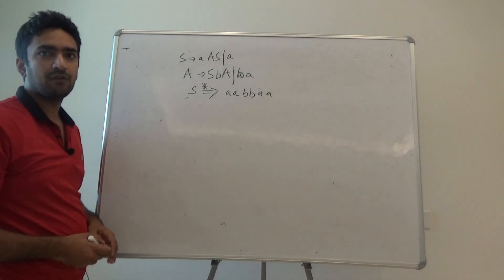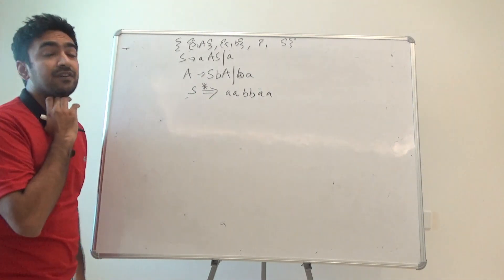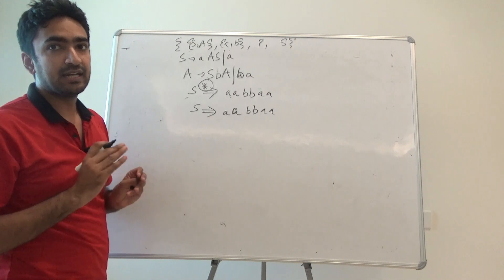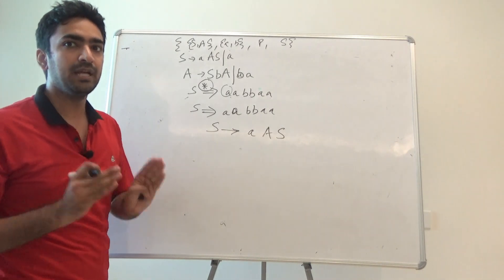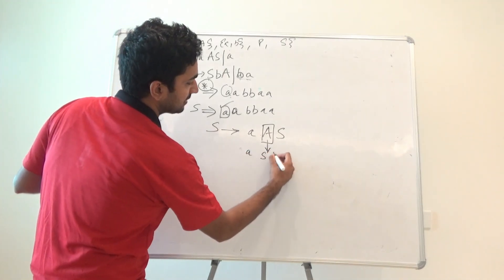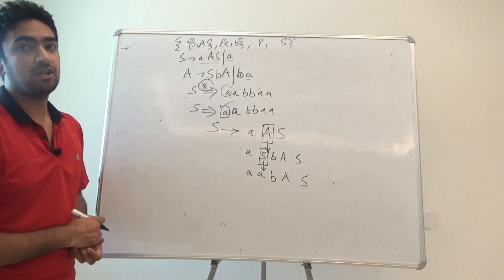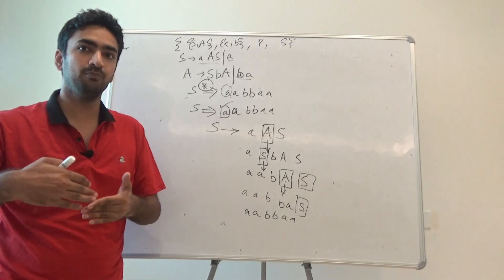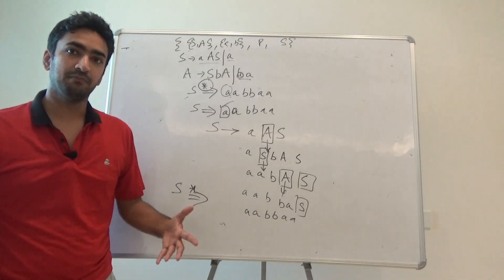Deriving a String from Grammar| Context Free Grammar| Theory of Computation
1. Derivation of String from Grammar
2. Context Free Grammar
3) Use of Star in Derivation